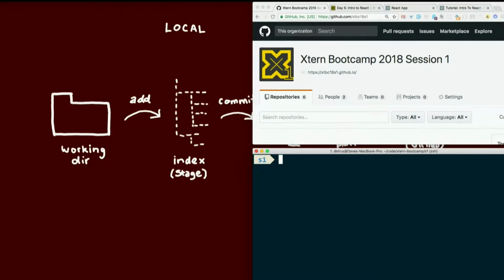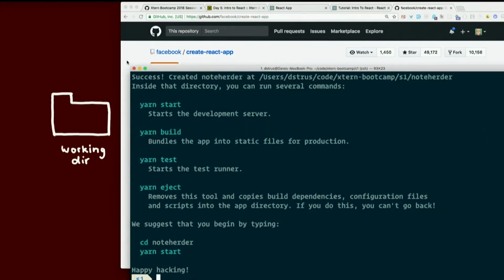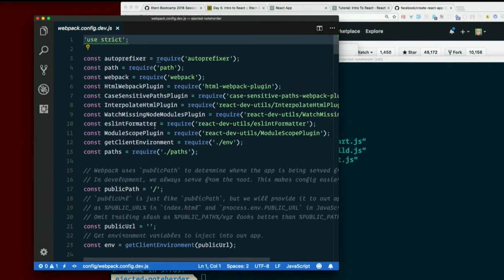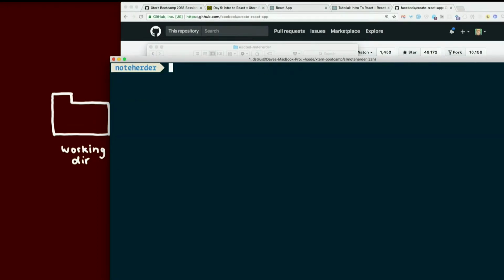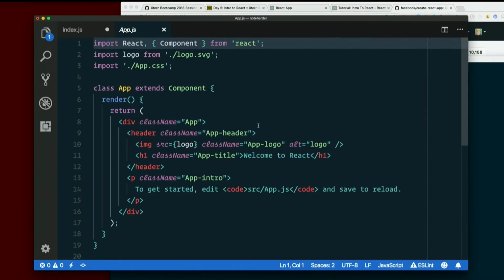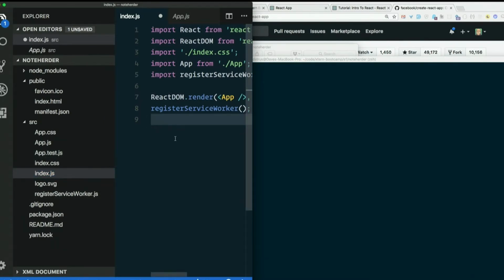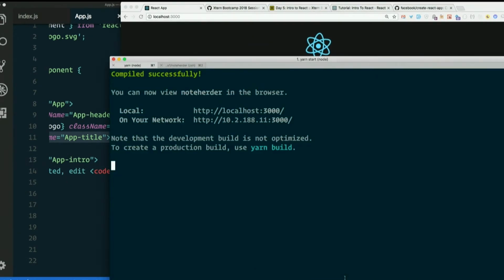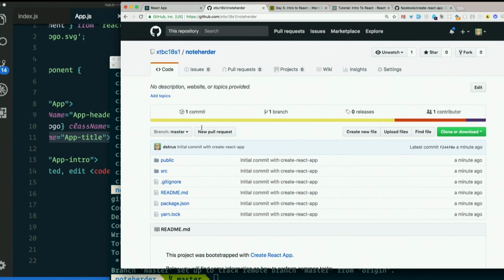Day 6 - Morning, part 1: create-react-app - XTBC 2018 Session 1